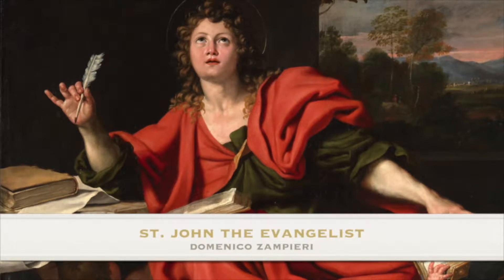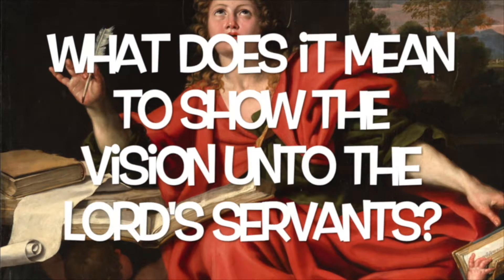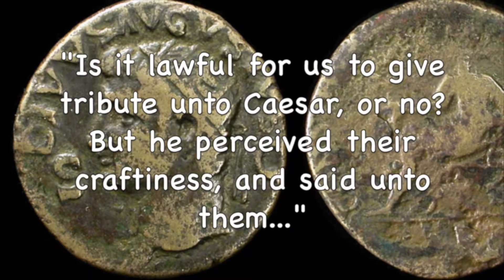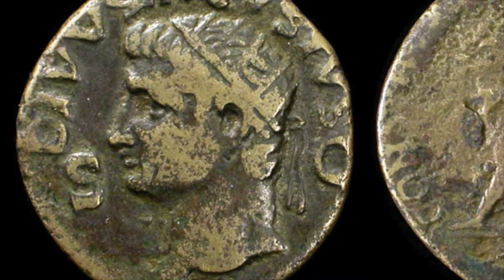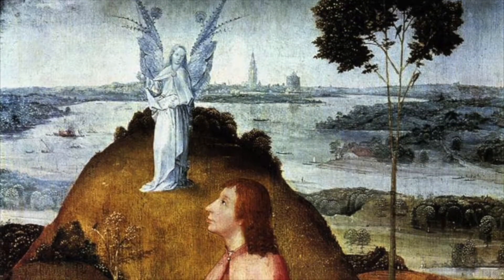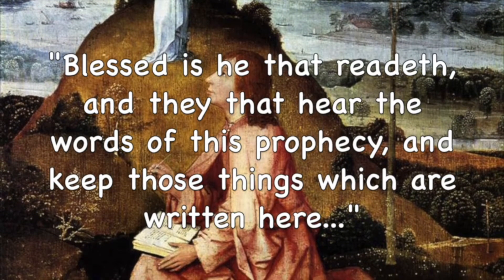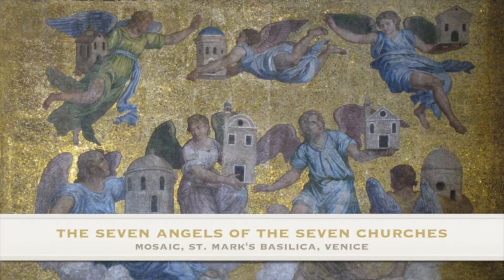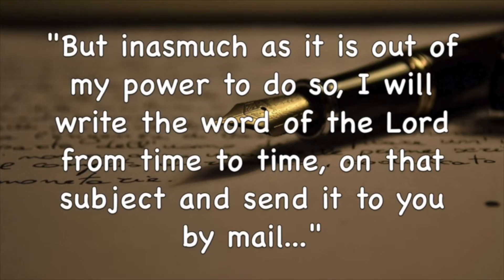To Shew Unto His Servants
To "shew" the vision to the the Lord's servants means to present it visually to them. The revelation is to be more than words in a book. It is meant to be seen. The vision is seen through its symbols. The vision can be literally seen by any servant with sufficient faith, as Nephi did. Like Paul's and Joseph Smith's letters, Revelation was meant to be read aloud in the churches. Once it was read, the saints were expected to obey its instructions.